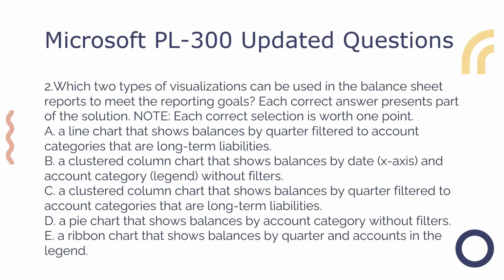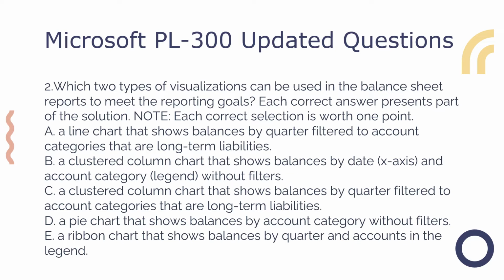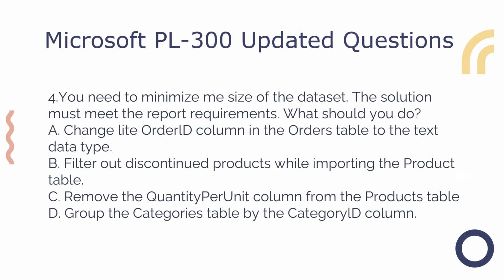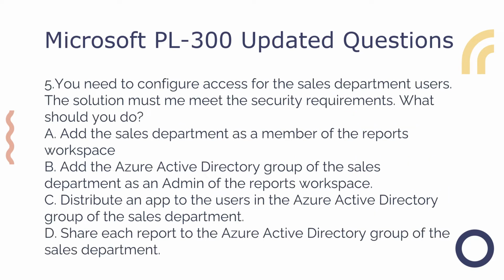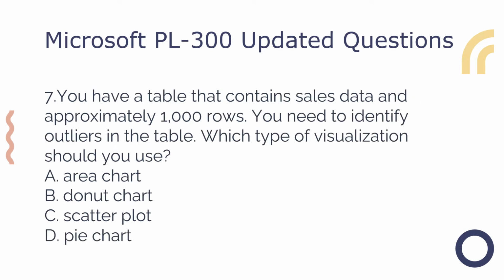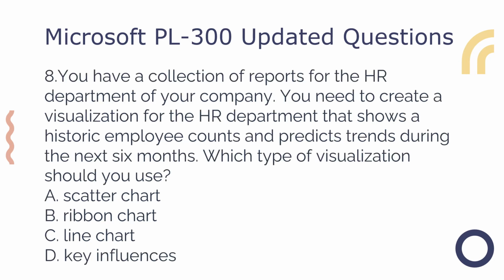PL-300 Microsoft Power BI Data Analyst Questions have been Updated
Microsoft Power BI Data Analyst PL-300 exam questions have been updated, which are good enough for you to pass. Microsoft Certification PL-300 exam information is available below.